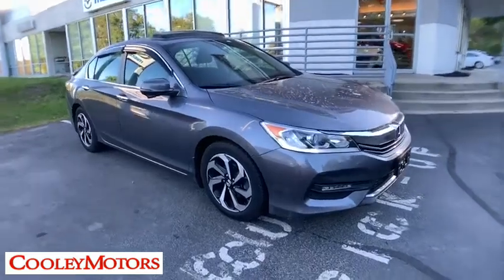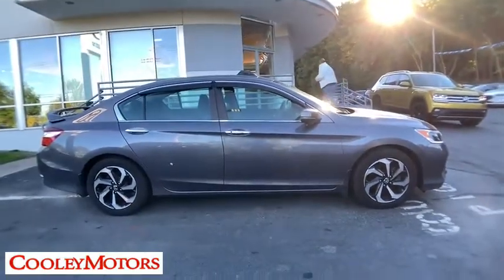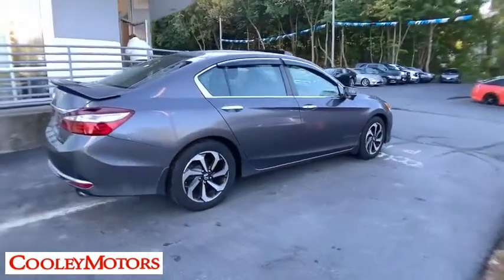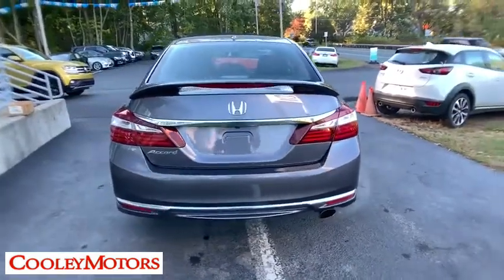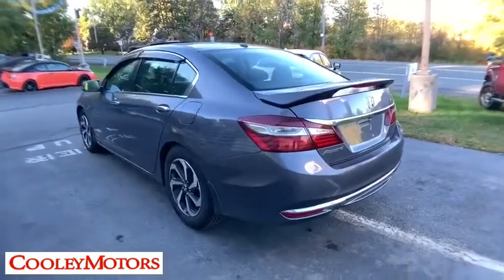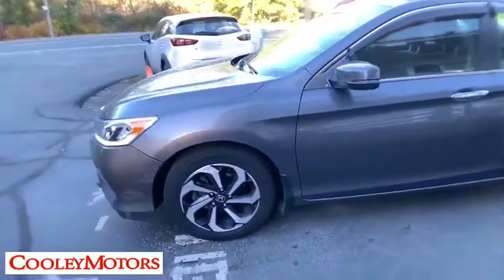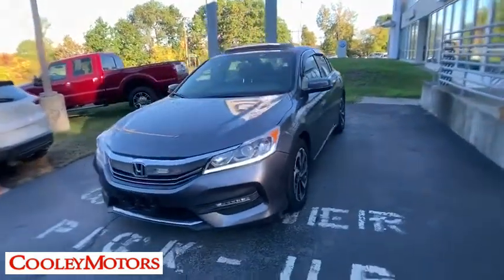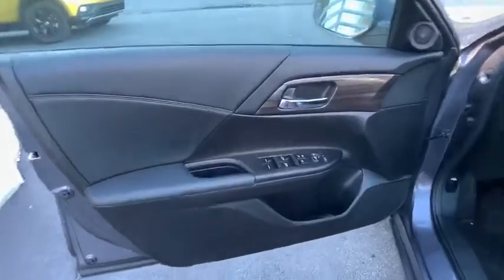2016 Honda Accord Troy, Albany, Schenectady, Clifton Park, Latham, NY 5490Z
Modern Steel Metallic U 2016 Honda Accord available in Troy, New York at Cooley VW Mazda. Servicing the Albany, Schenectady, Clifton Park, Latham, NY area.

Recent Arrival! Gray Cloth. COMPLIMENTARY INSPECTIONS FOR LIFE!! 1ST OIL CHANGE FREE. Cooley Motors has been proudly servicing and selling New and PreOwned vehicles to Rennselaer, Troy, Albany, Colonie, Schenectady, Hudson, Kingston, Saratoga, the Berkshires, and Bennington for 50 years! 37/27 Highway/City MPG**brbrAwards:br * ALG Residual Value Awards * 2016 KBB.com 16 Best Family Cars Sedan * 2016 KBB.com 10 Most Comfortable Cars Under $30,000 * 2016 KBB.com 10 Best Sedans Under $25,000 * 2016 KBB.com Best Auto Tech Award Finalist * 2016 KBB.com Brand Image Awardsbr2016 Kelley Blue Book Brand Image Awards are based on the Brand Watch(tm) study from Kelley Blue Book Market Intelligence. Award calculated among non-luxury shoppers.  Kelley Blue Book is a registered trademark of Kelley Blue Book Co., Inc.